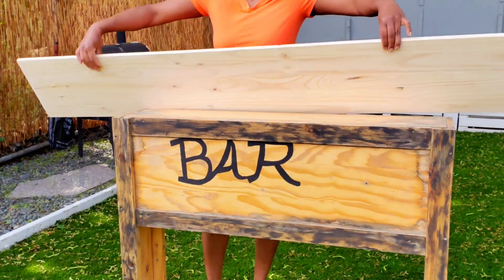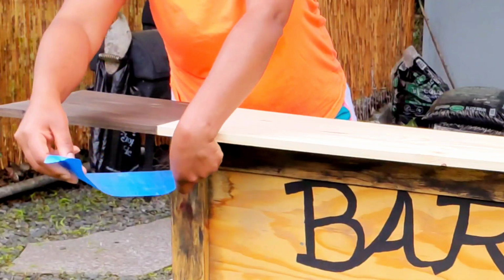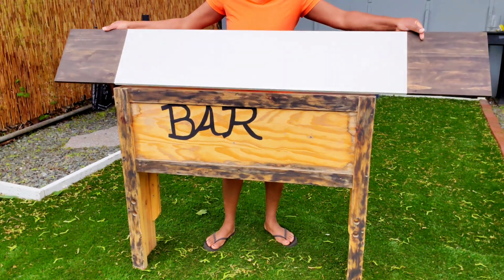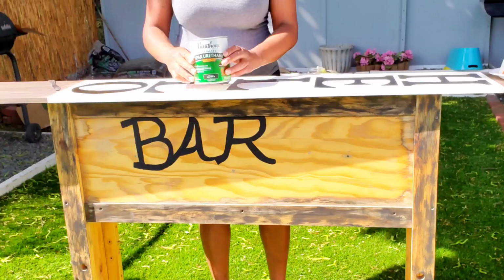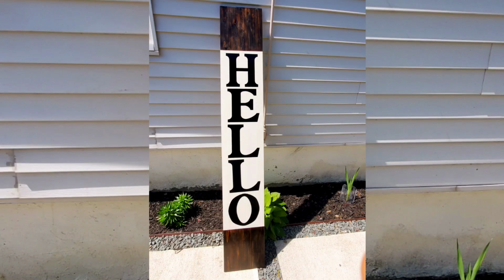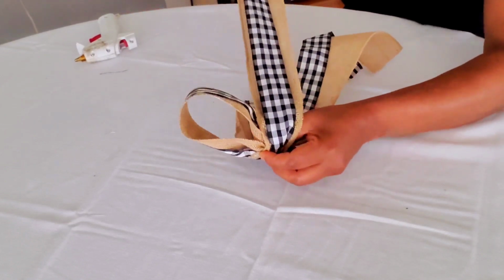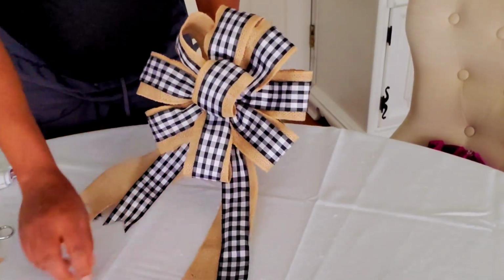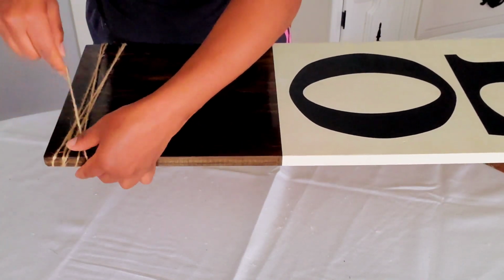DIY FARMHOUSE PORCH SIGN|DIY PORCH SIGN FULL TUTORIAL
In today's video I'll be sharing with you How to make a Hello porch sign.

Item Used
6ft wood from Lowes
220 grit sand paper
Minmax wood stain color walnut
Glidden paint  color off white
Exterior Minmax spar urethane
Painters tape
Foam paint roller
Burlap ribbon
Buffalo check ribbon
hot glue gun
Jute twine
Permanent vinyl color black
Transfer tape
Tape Measurement